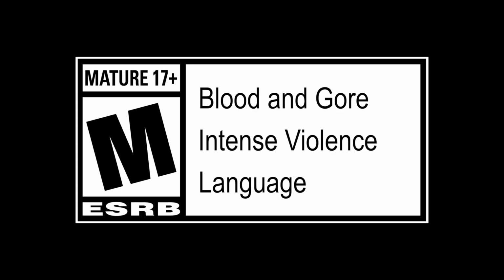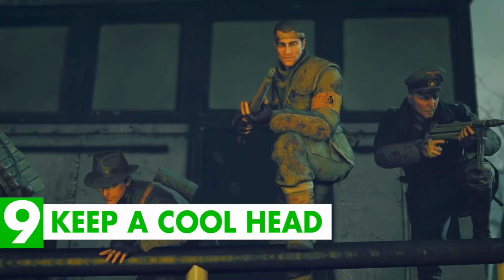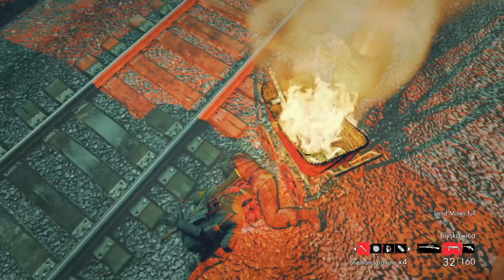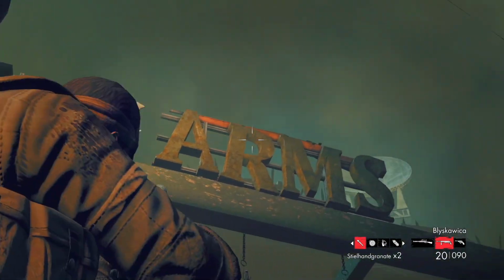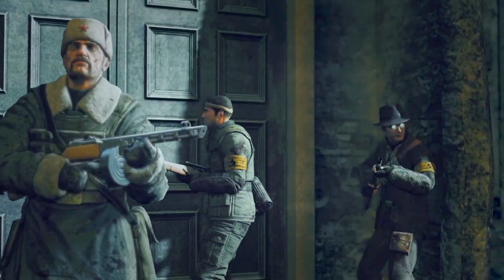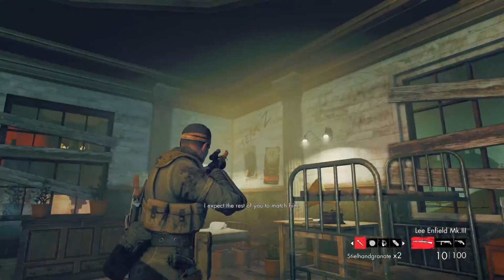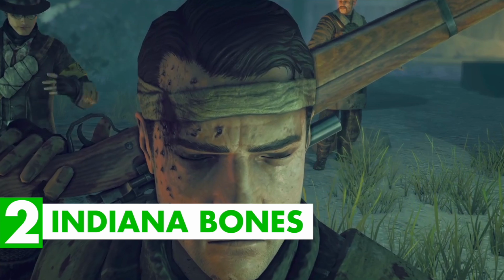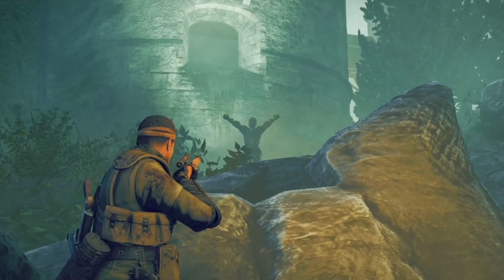Best Easter Eggs & References in Zombie Army Trilogy...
The official Rebellion channels covers all content related to Sniper Elite! On this channel you can expect us to be the number source for DLC, Updates, News, Chapters, Gameplays, and more. Sniper Elite will be released on PS4, PS5, Xbox One, Xbox Series X, Xbox Series S, and PC.

Produced by: Mario Cifuentes & Mihai Pandur
Edited By: Pranav Menon
Narrated By: Mario Cifuentes @OniZombies
Gameplay Capture By: Mario Cordaro
Scripted & Written By: Mike Alexander
Thumbnail By: Sean Hoffert